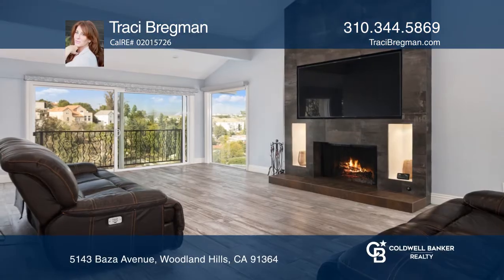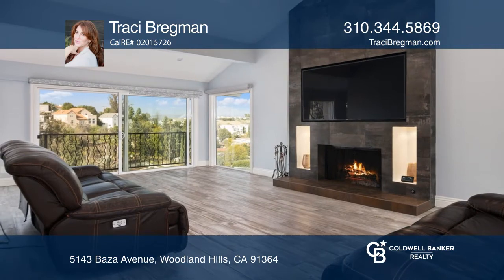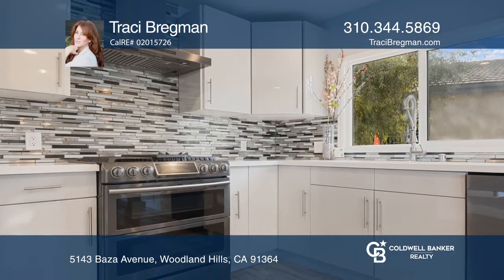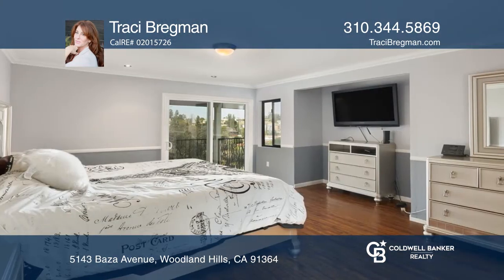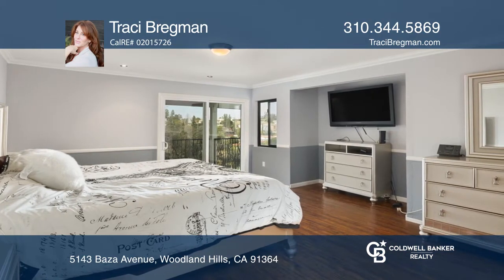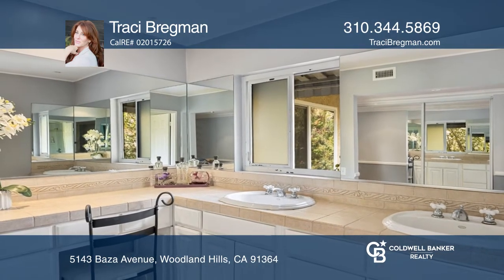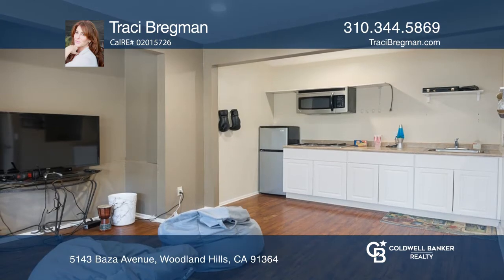5143 Baza Avenue Woodland Hills, CA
5143 Baza Avenue, Woodland Hills, CA

Welcome home to this private, gated south of the boulevard oasis. Enter to an open floor plan with an abundance of natural light, where spectacular city and mountain views fill every window.  The beautiful and large remodeled kitchen is the heart of this home, with modern cabinetry, soaring ceilings